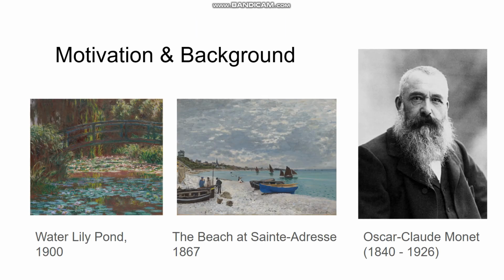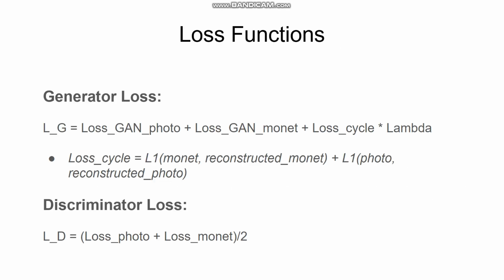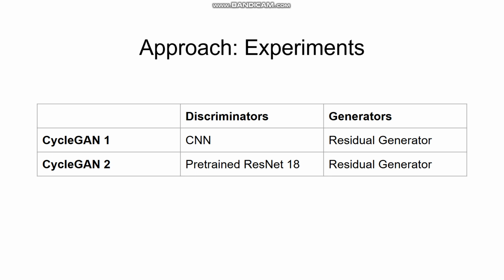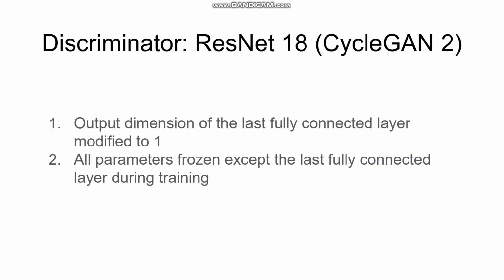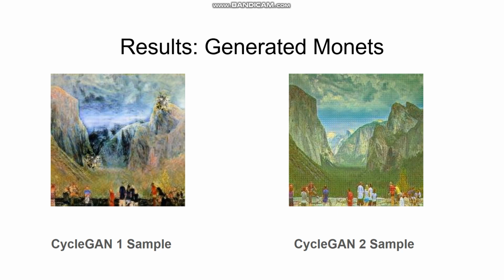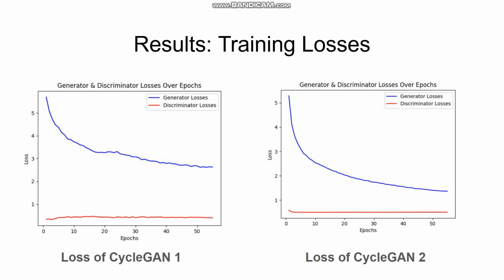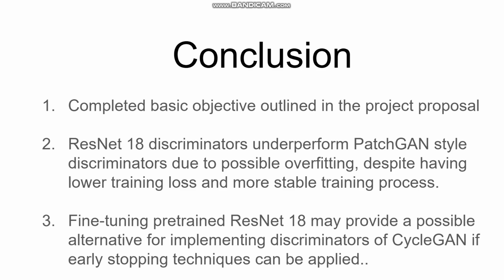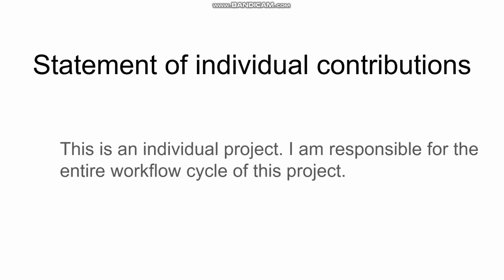CS444 project video Ken Chen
CS444 project narrated video
Generate Monet Paintings Using Generative Adversarial Network (GAN)

Ken Chen